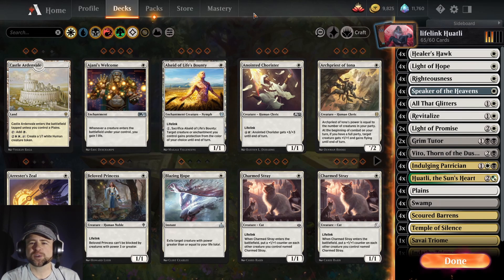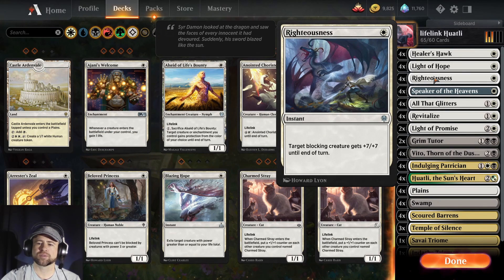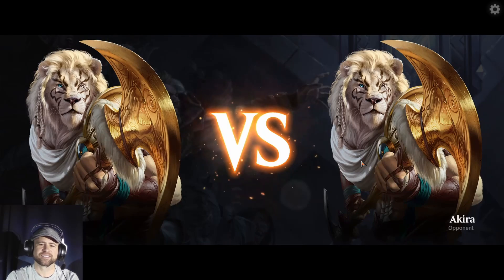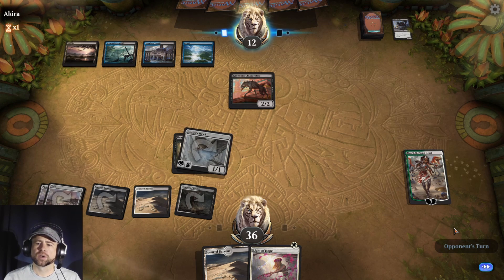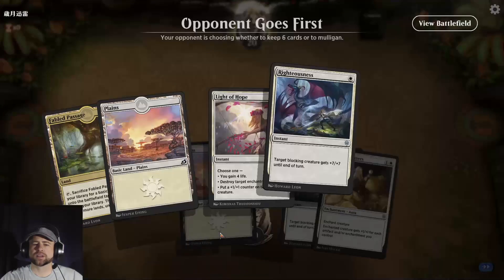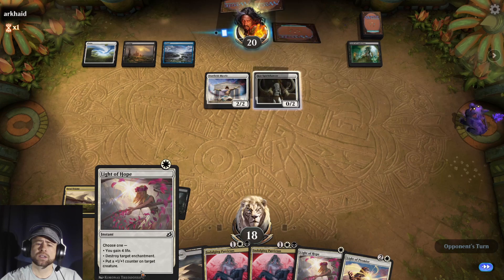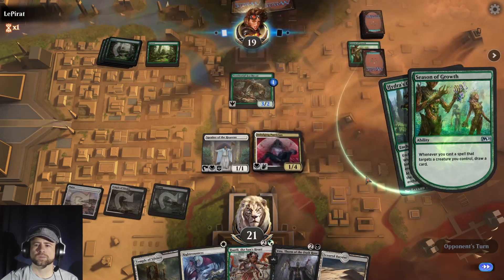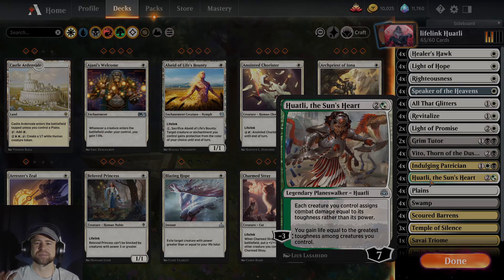Da Huatli Life(link) DECk TECh and gameplay in Historic MTG Arena - More Huatli fun in Magic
Some lifelink trickery(?) with huatli. I hope you enjoy the deck and have a great day or night, wherever you are!